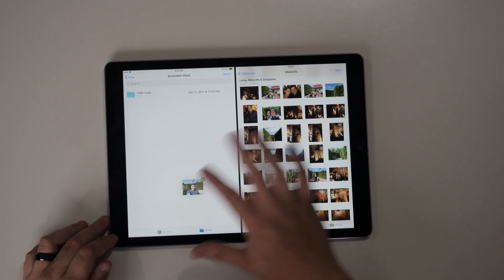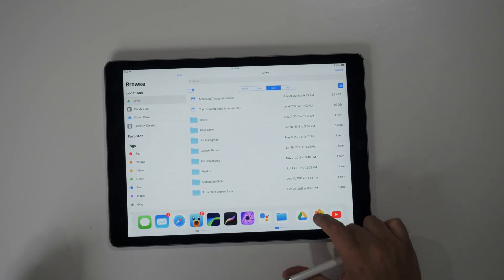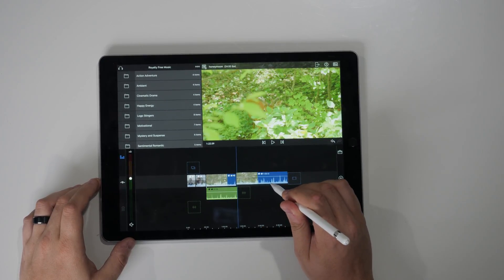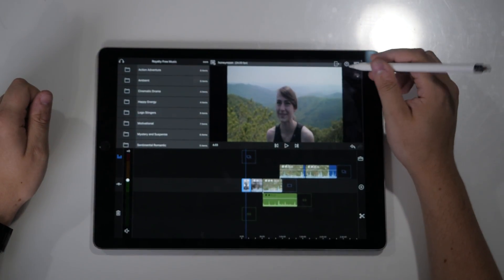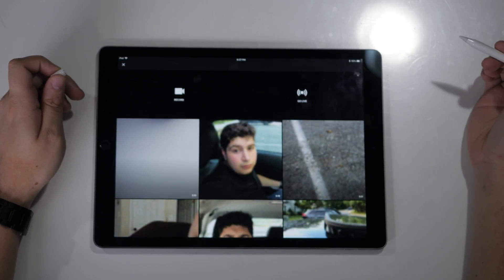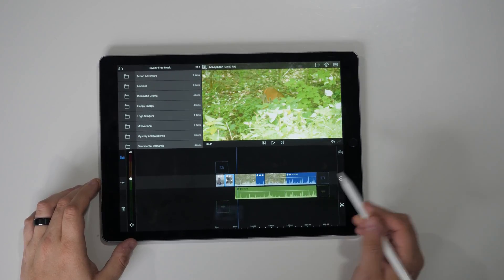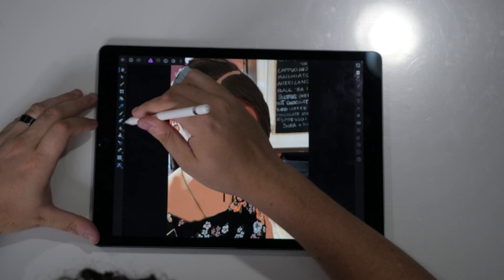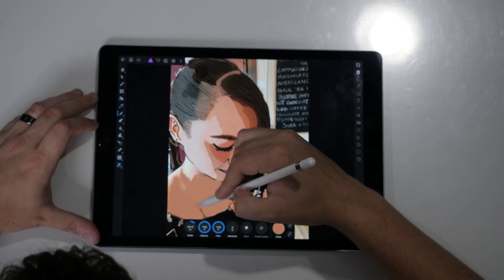iPad as Main PC Project: The Results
hey guys in this video we go over the results from my ipad main pc experiment. can you replace a computer with the iPad? lets find out!

My camera Gear:
Panasonic GH5
Lens:
Sigma 18-35mm F/ 1.8
Microphones:
AT 2035
Rode NTG4 Plus